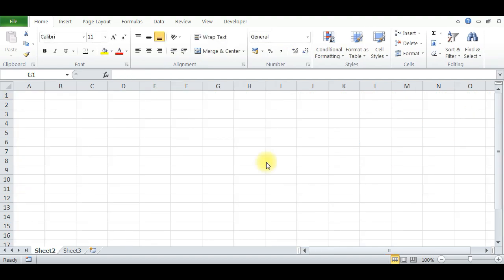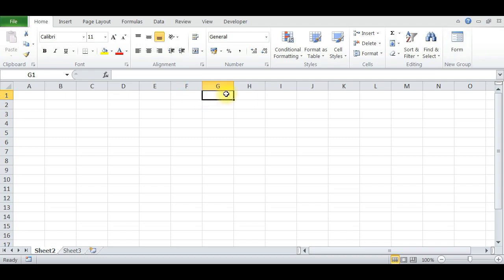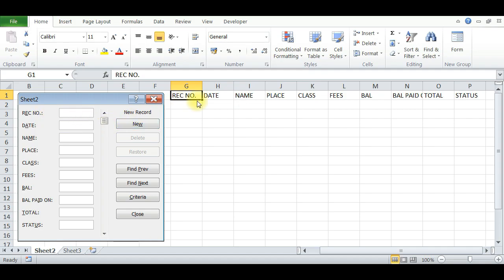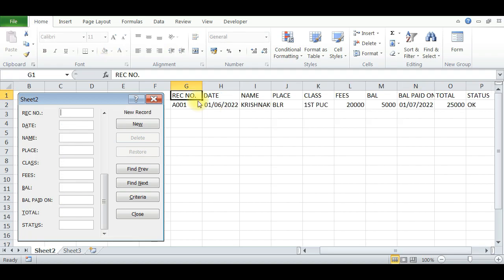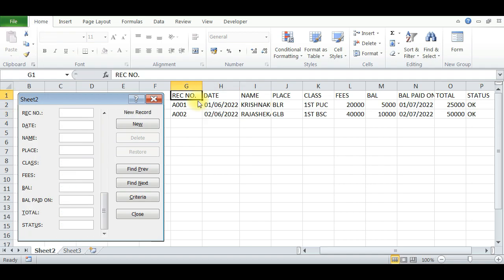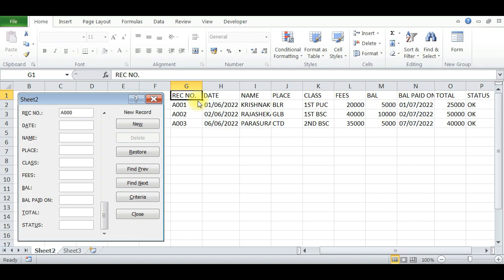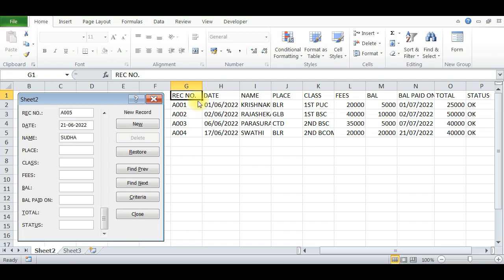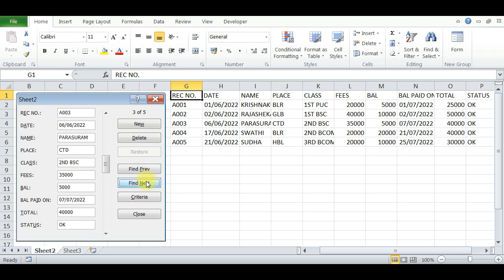MS EXCEL DATA ENTRY FORM, WITHOUT VBA CODE, ANY PROGRAMMING LANGUAGE, MS EXCEL FORMULA